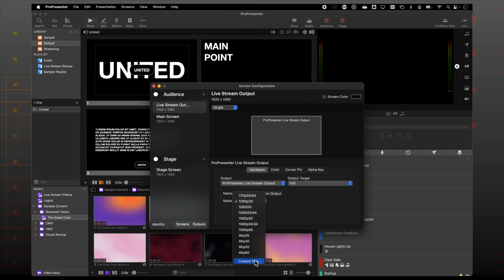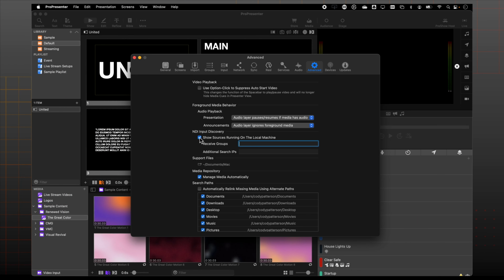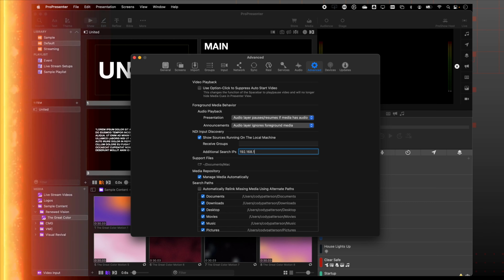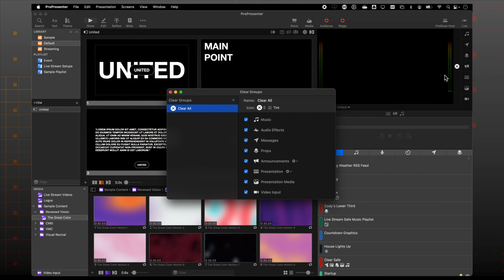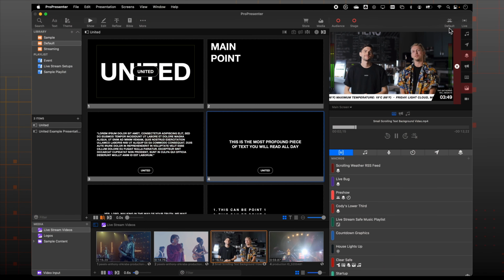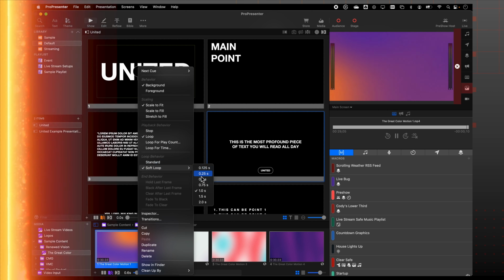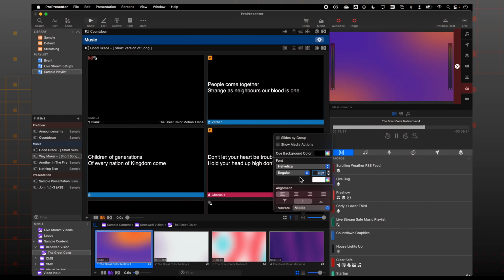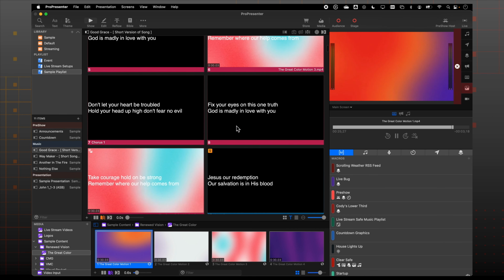ProPresenter 7.9 Release Event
Build with ProPresenter 7.9, as we announce ProPresenter API, ProPresenter Control, a native plugin for Stream Deck, NDI upgrades, and enhancements to the User Interface, with Looks added to the Toolbar, media thumbnails, and much more.

In-App Beta now available for users with ProPresenter+ as of March 25th, 2022.

Streamed live to the Official ProPresenter User Community on Facebook.